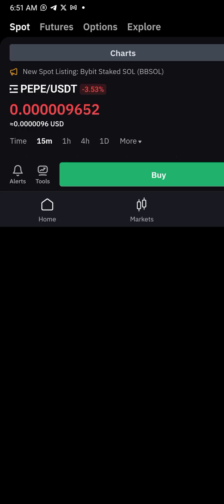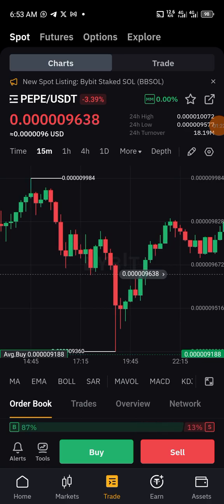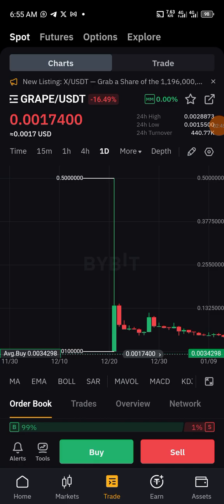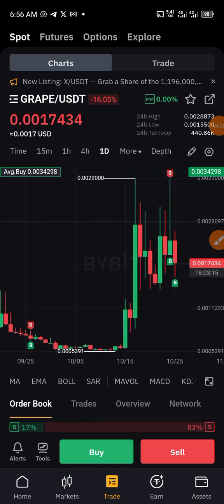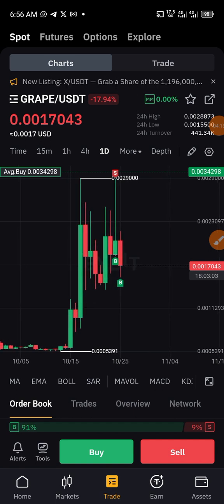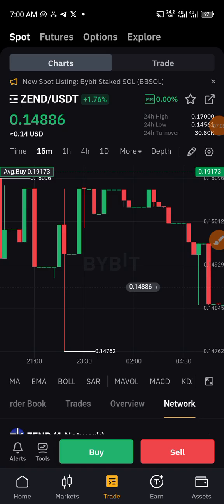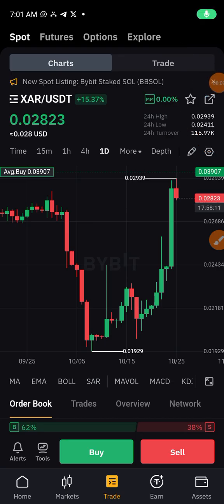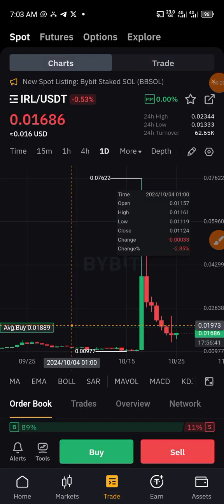How to find top 5 crypto coins that can turn $50 to $1000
This video explains a deep analysis on the mentioned 5 top coins that you can buy and multiple your capital.

Watch carefully from the beginning to the end so you can understand the whole process.